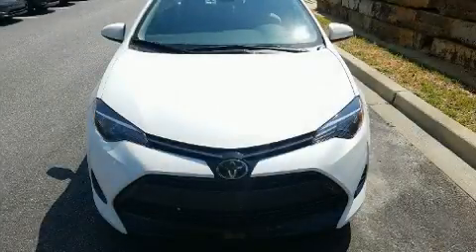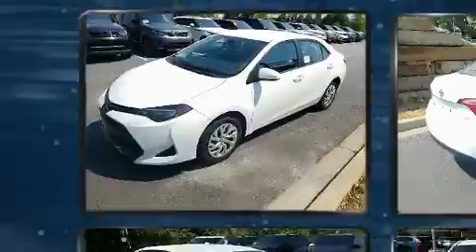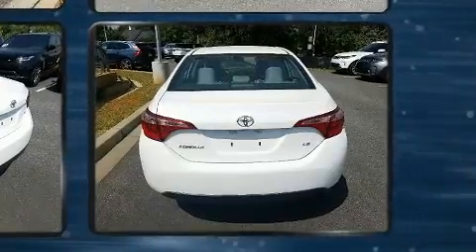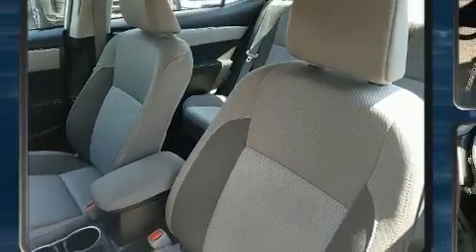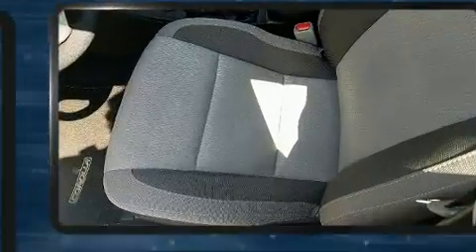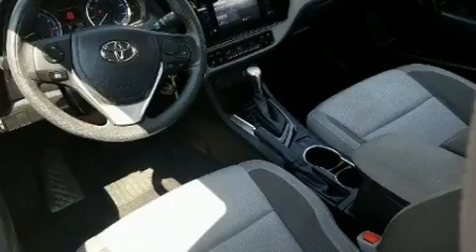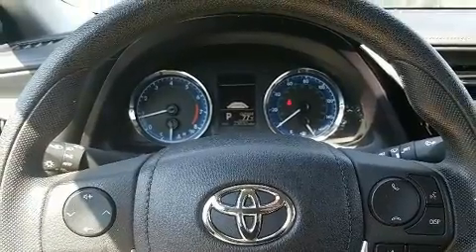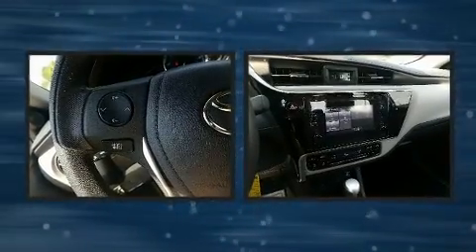2017 Toyota Corolla LE in Greenville, SC 29607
Discerning drivers will appreciate the 2017 Toyota Corolla. This 4 door, 5 passenger sedan still has less than 25,000 miles! Smooth gearshifts are achieved thanks to the efficient 4 cylinder engine, providing a spirited, yet composed ride and drive. Top features include power windows, variably intermittent wipers, front bucket seats, air conditioning, power door mirrors, remote keyless entry, cruise control, and 1-touch window functionality. Toyota ensures the safety and security of its passengers with equipment such as: dual front impact airbags, head curtain airbags, traction control, brake assist, ignition disabling, and ABS brakes. Electronic stability control ensures solid grip atop the road surface, no matter how challenging the driving conditions. A Carfax history report indicates just one previous owner. We have a skilled and knowledgeable sales staff with many years of experience satisfying our customers needs. We'd be happy to answer any questions that you may have. We are here to help you.